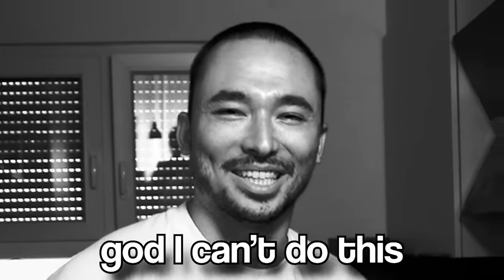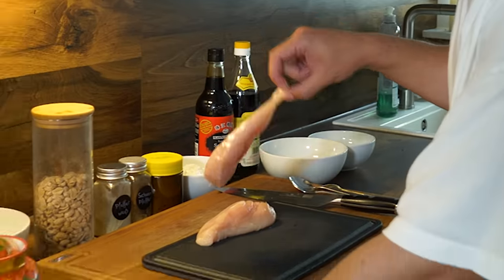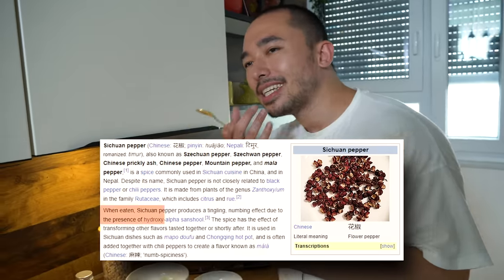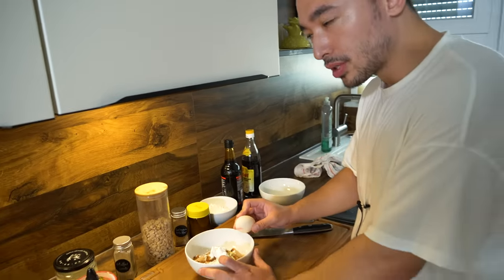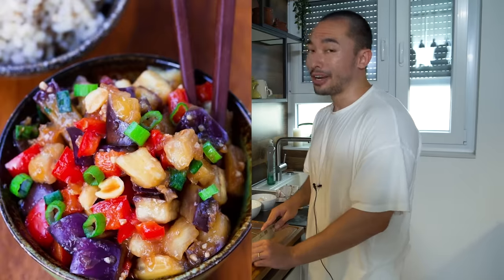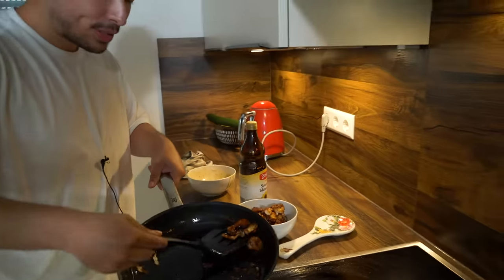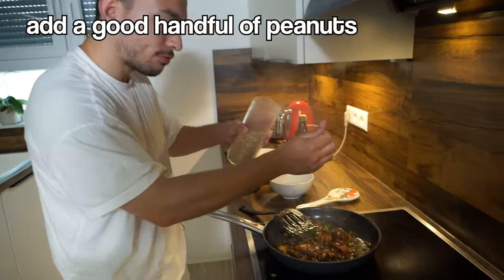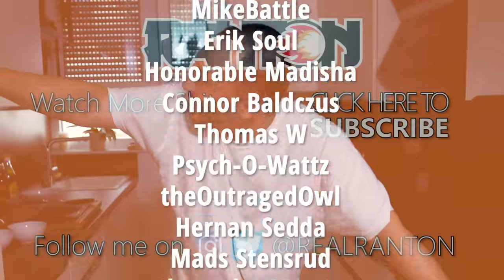My FIRST & LAST Cooking Video: Kong Pao Chicken 🐔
Cooking Kung Pao Chicken | Funny & High-Energy Kitchen Adventure 🍜🤣🍗

Ranton here! In this video, I take on the challenge of cooking a classic Chinese recipe: Kung Pao Chicken. But there's a twist – I have no idea what I'm doing in the kitchen! Get ready for a hilarious, high-energy cooking adventure filled with laughs, mishaps, and some delicious food at the end (hopefully).

Join me as I bumble my way through the recipe, attempting to chop, stir-fry, and mix ingredients. Whether you're a culinary expert or just love a good laugh, this video is sure to entertain and brighten your day.

What to Expect:

    Kitchen Mishaps: Watch me fumble through the cooking process with plenty of laughs. 🤣🔪
    High-Energy Fun: Enjoy the upbeat and lively atmosphere as I attempt to cook. ⚡🍜
    Delicious Outcome?: See if I can manage to create a tasty Kung Pao Chicken. 🍗🔥
    Humorous Commentary: Laugh along with my funny reactions and comments. 😂🎤

Timestamps:
00:00 What are we cooking?
01:00 Preparing the Chicken
02:49 The Spice Mix
05:13 Important Ingredients
06:05 Bringing the Heat!
08:28 Add the sauce
09:15 Serve!

Join the Conversation:
💬 Have you ever tried cooking Kung Pao Chicken? What’s your funniest kitchen mishap? Share your stories and laughs in the comments below!